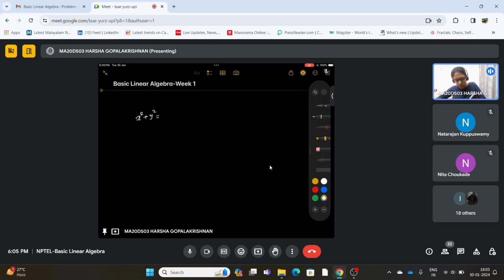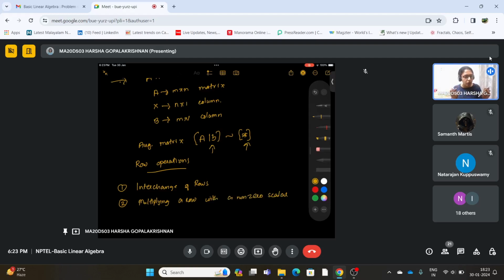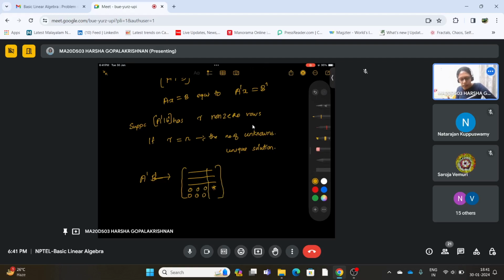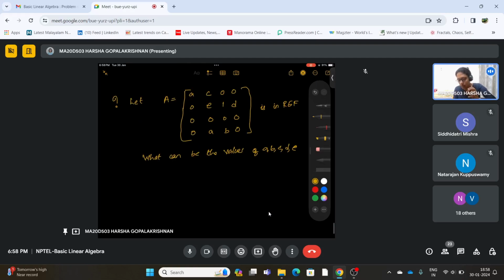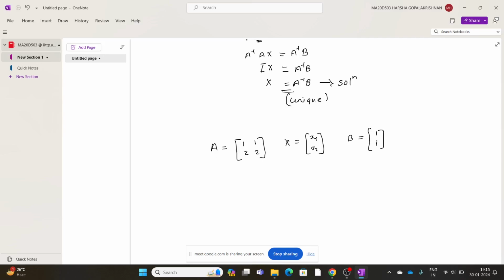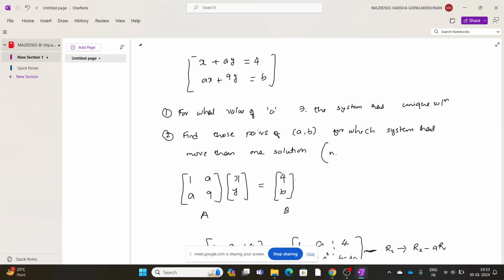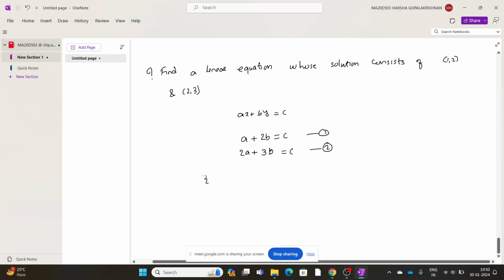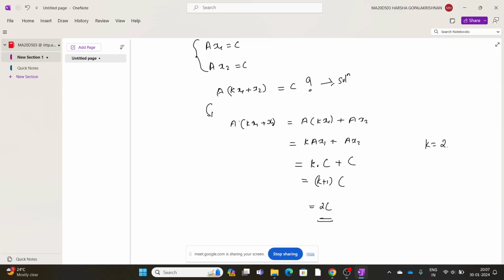Week 1 live interaction session-Basic Linear Algebra_NPTEL